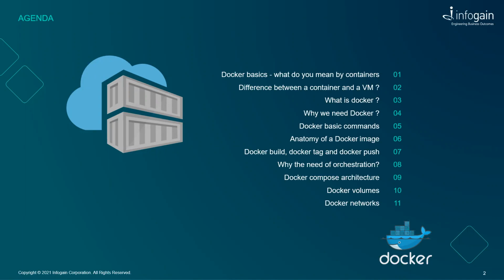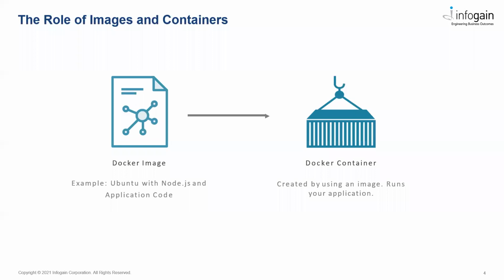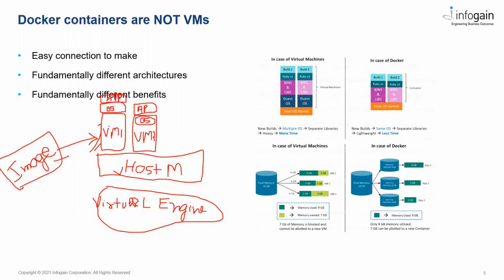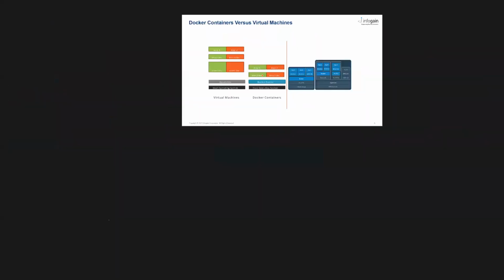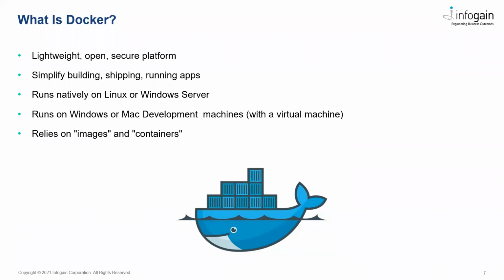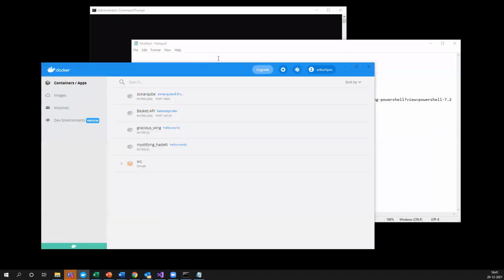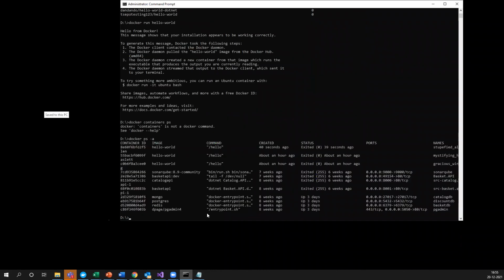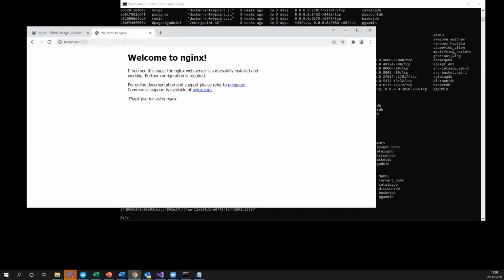Docker Session 1 Recording